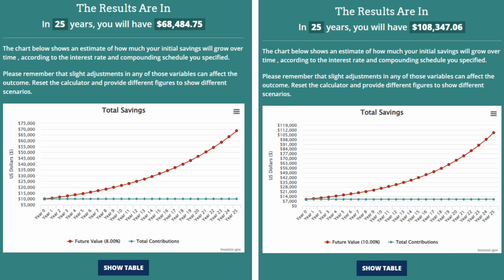How to Tax Loss Harvest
00:00 - What is Tax Loss Harvesting?
01:16 - Doing Tax Loss Harvesting the Right Way
03:13 - What the Studies Show
03:58 - Playing by the IRS Rules
04:40 - Tips to Making the Most of Tax Loss Harvesting

In this episode, we dive into the strategy of tax loss harvesting as year-end approaches. Learn how to strategically sell underperforming investments to capture losses, offset gains, and potentially reduce your taxable income.
We'll guide you on what to sell, how to avoid the "wash sale" rule, and why replacing assets with similar alternatives can keep you positioned for growth.
This savvy approach could add 0.5%–2% annually to your portfolio’s after-tax returns over time.

This Episode is intended to be financial education only and is not intended to be specific tax, legal, or investment advice. Please consult a professional for specific advice.